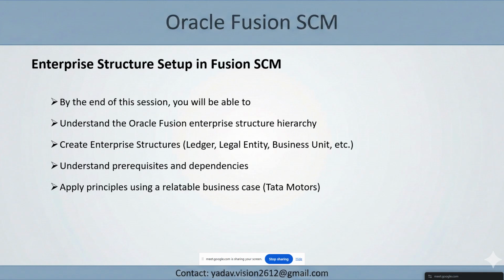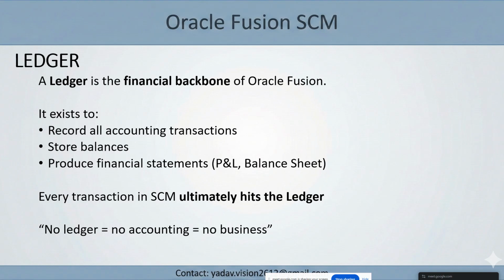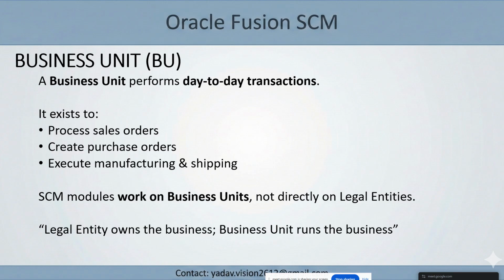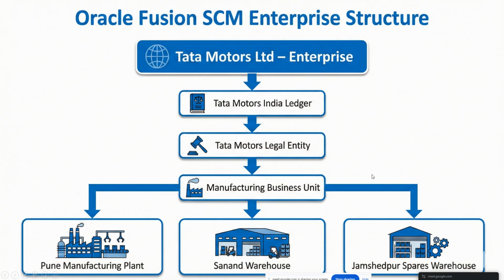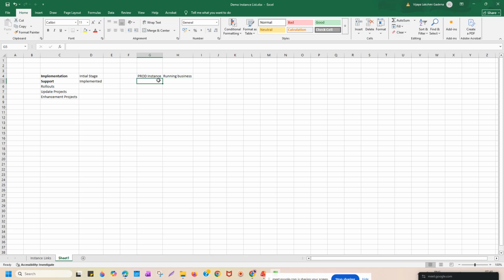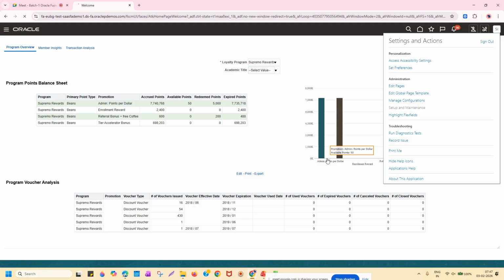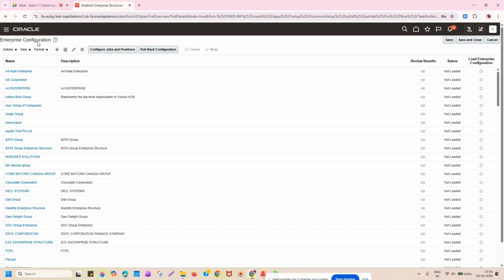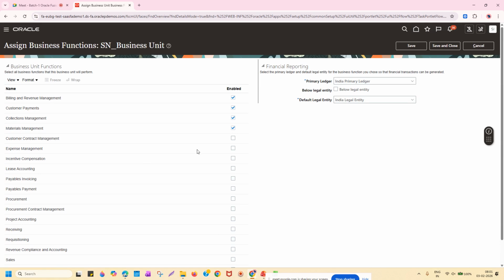Day 02 Oracle Fusion Enterprise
Enterprise Structure Setup in Fusion SCM

Understand the Oracle Fusion enterprise structure hierarchy
Create Enterprise Structures (Ledger, Legal Entity, Business Unit, etc.)
Understand prerequisites and dependencies
Apply principles using a relatable business case (Tata Motors)